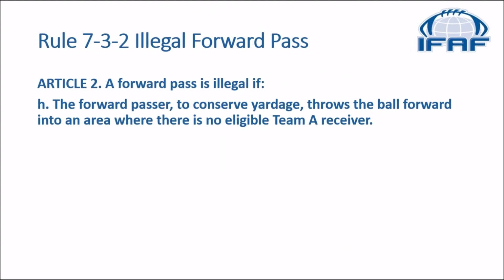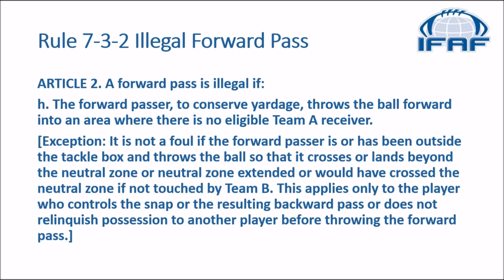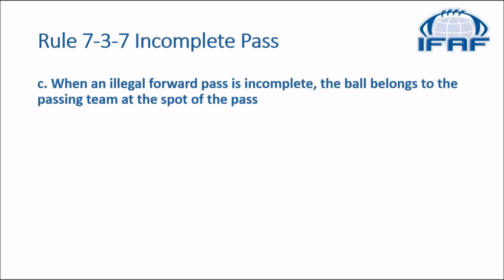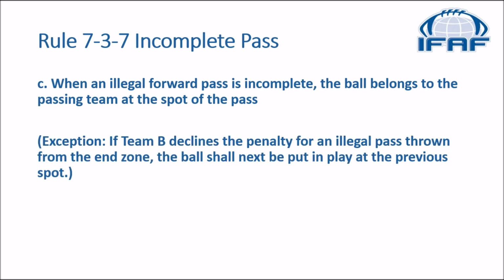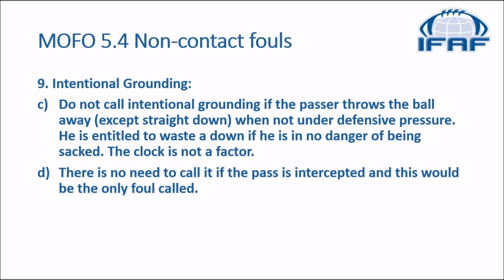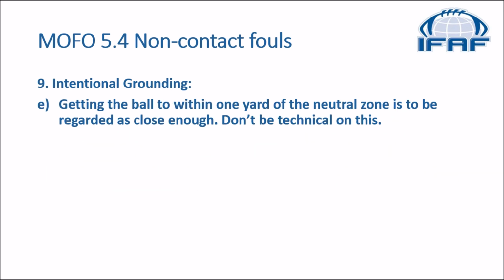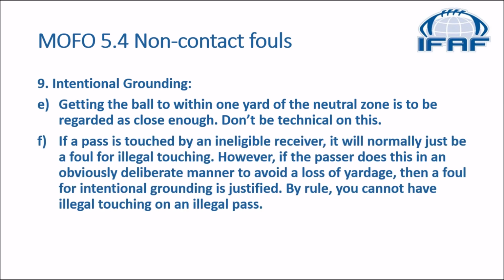IFAF Training tape 2020 22 ING with roll out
Intentional grounding with the QB rolling out of the pocket.